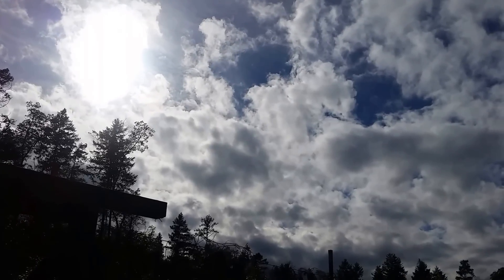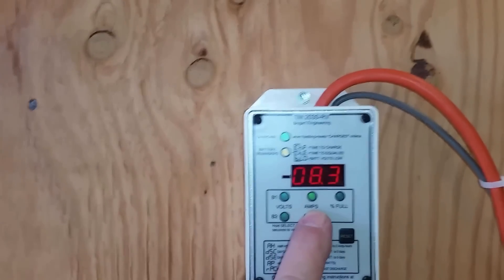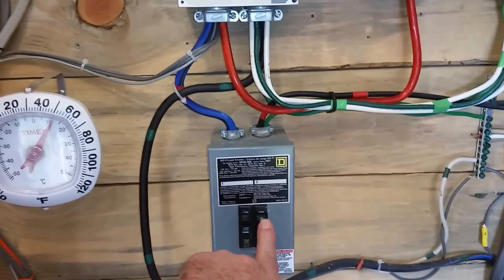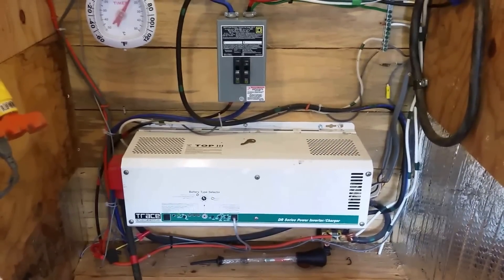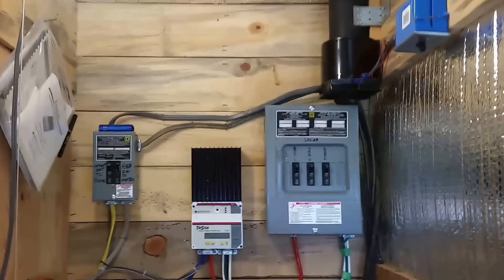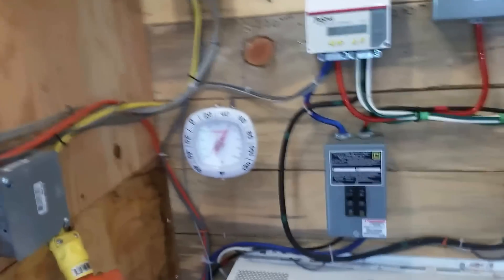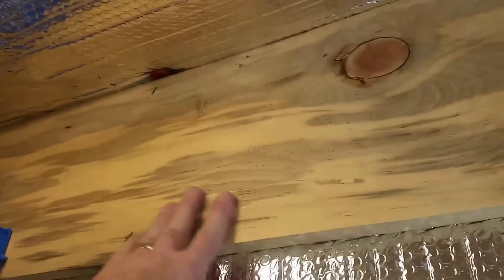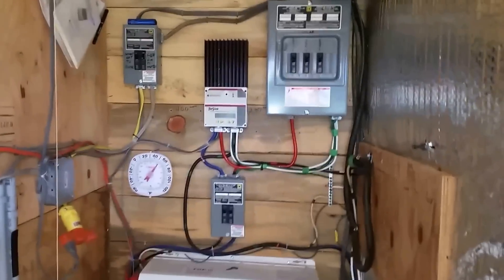Solar array increase (please read description below)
When I built this green house and put a small insulated room in it I started out with a 610 watt solar array and a 12 volt system that was for backup only. I did not know that I would have to go off the grid. I did not know that I would be increasing the array size. Thinking things through and more planning would have made things a lot easier. I learned allot along the way. We increased the system out of pocket  slowly as we went along. I used  wire and hardware that I had laying around as much as I could. I recommend having a plan with reasonable attainable goals. There is a way to increase the size by increments only if you start out with the right system voltage for your end size system.
The one advice that I have to offer on solar is don't start with 12 volts for your 1st solar power system. 24 volts is much better in every way. The #1 limitation of a 12 volt system is the maximum array size. The Biggest charge controller until recently was the Outback Flexmax 80. Now Magnum has a 100 amp charge controller but it really needs the magnum inverter combination panel to get full function. (Not Cheep) #2 @ 12 volts building a large battery bank without using multiple strings is not possible. #3 is the cabling size for everything south of the charge controller has to be very large for a 4000 watt inverter and a 80 amp charge controller. If I would have listened to the pros I would not have started with 12 volts. With me anyway solar started out as a hobby that turned into a financial necessity. Perhaps I will tell our story at some point.